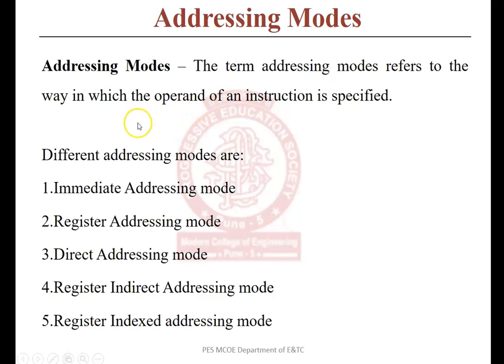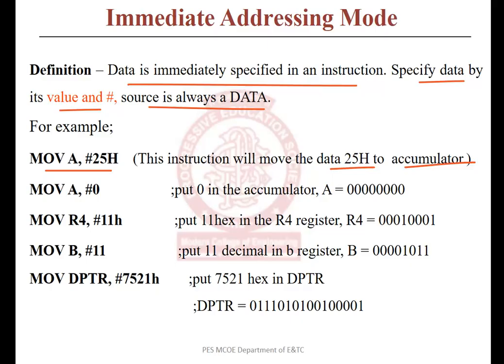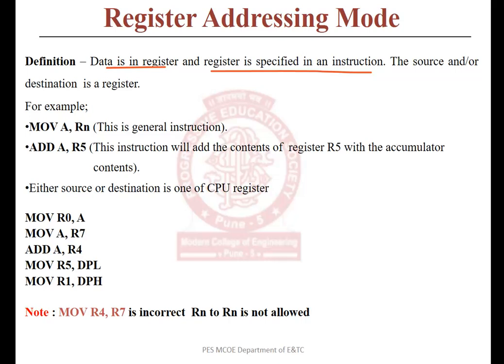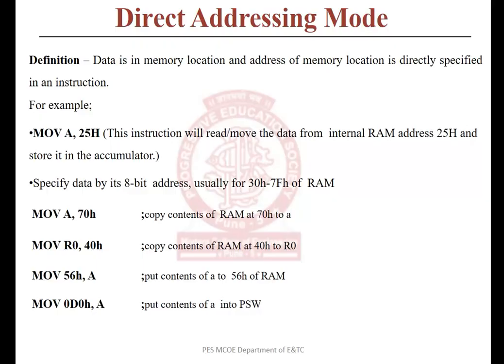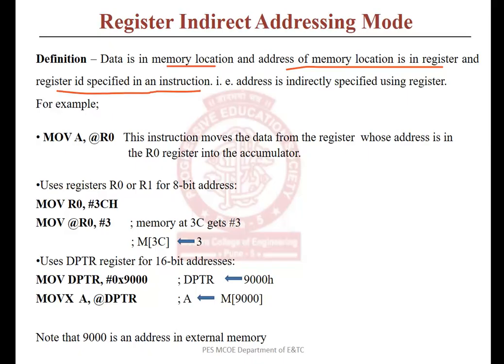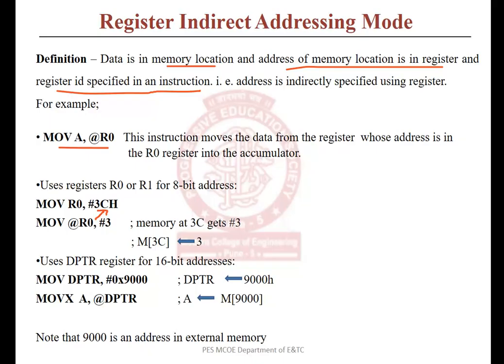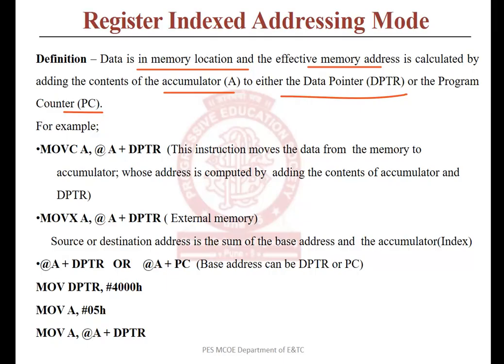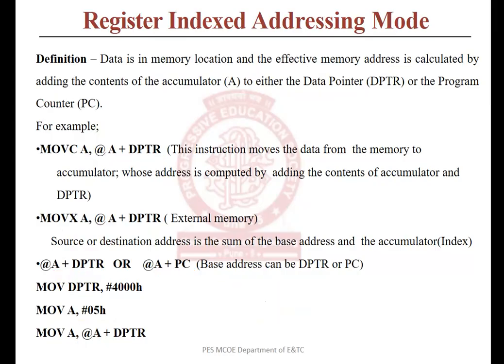Addressing Modes of 8051 Microcontroller